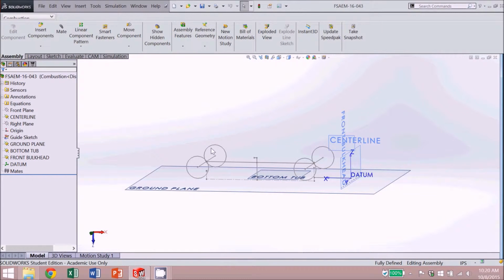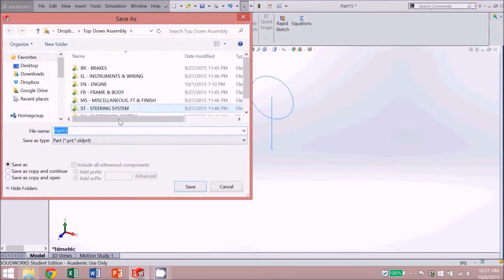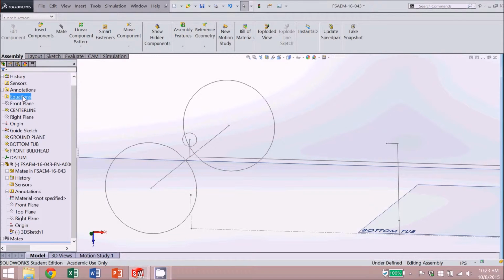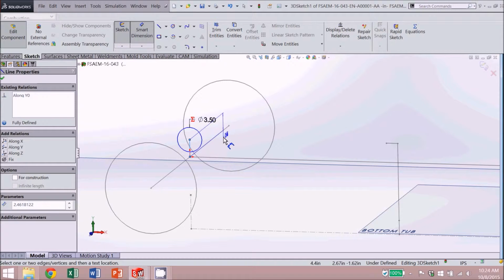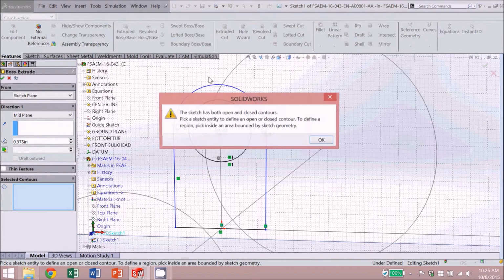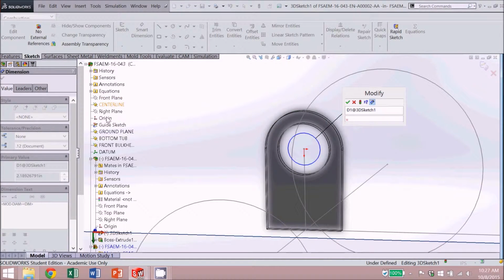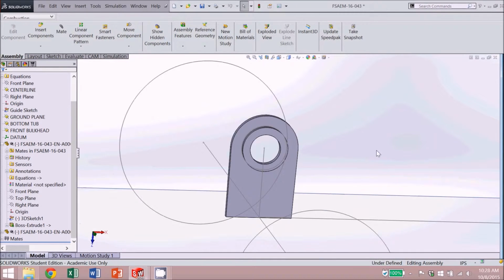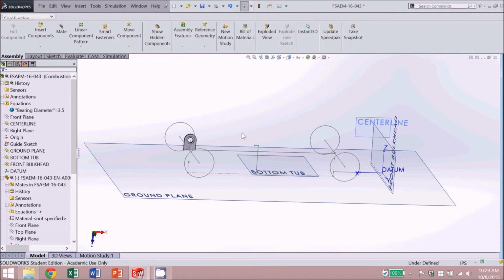Top Down Assembly Example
An example to the new top down design approach. Note: I incorrectly named the part files with an unnecessary "A". Refer to the read me for proper naming.